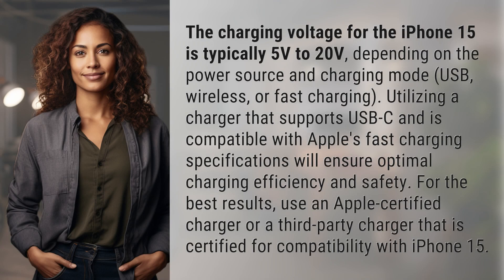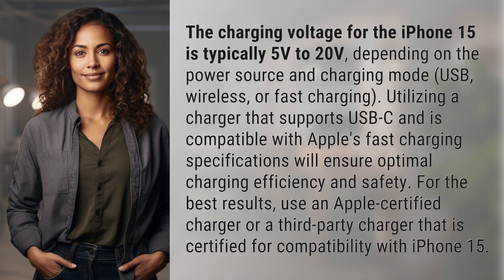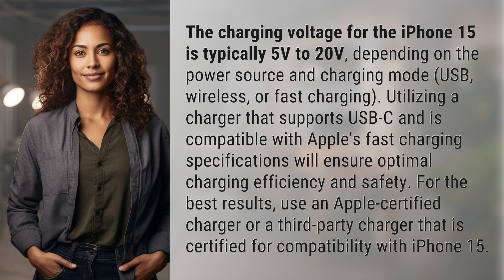What is the charging voltage for iPhone 15?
Unlocking the Power: Understanding the Charging Voltage for iPhone 15 👉 Unlocking the Power 👉 Discover the optimal charging voltage for iPhone 15 and how to achieve maximum charging efficiency and safety. Learn about the different charging modes and the importance of using certified chargers for your device.

Laura S. Harris (2024, January 25.) What is the charging voltage for iPhone 15?
    🌐 AskAbout.video